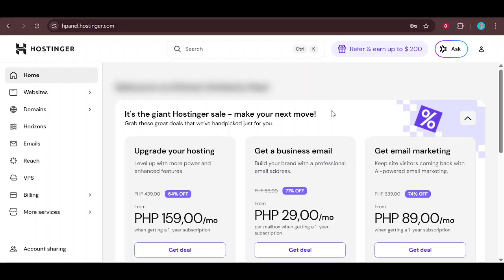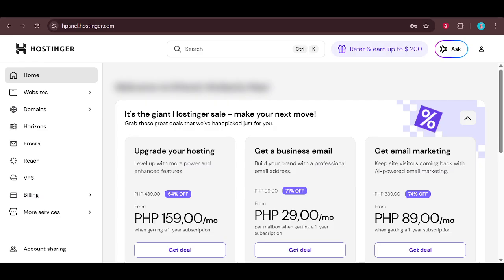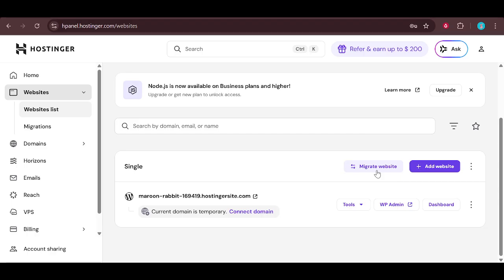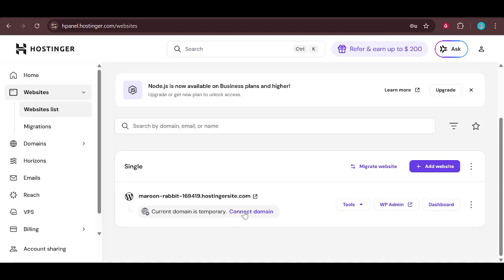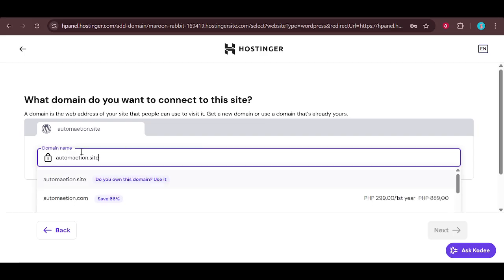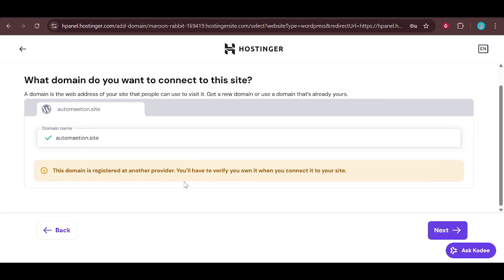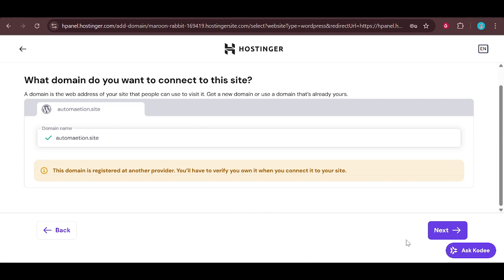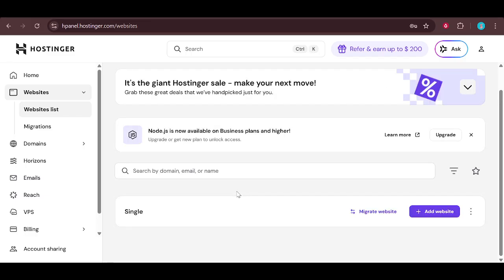How to Connect GoDaddy Domain to Hostinger 2026 (Easy Connect)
In this video, we will guide you through the essential steps of connecting your GoDaddy domain to Hostinger. Whether you are starting a new website or transitioning to a different hosting provider, understanding this process can make all the difference in establishing your online presence.

By the end of this tutorial, you will be equipped with the knowledge to seamlessly link your domain and hosting services. Be sure to watch till the end for a comprehensive understanding of the entire procedure!